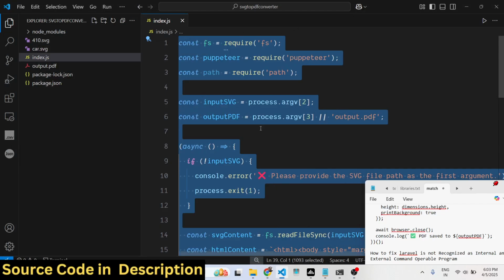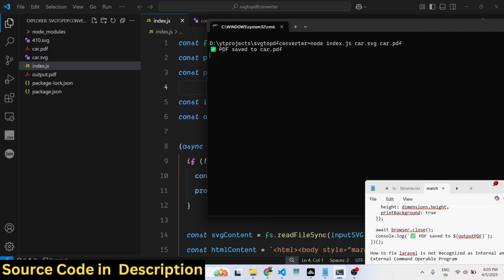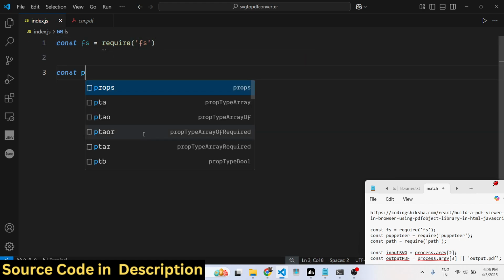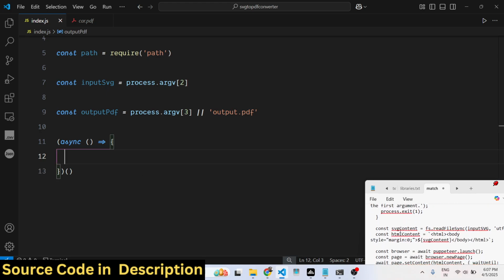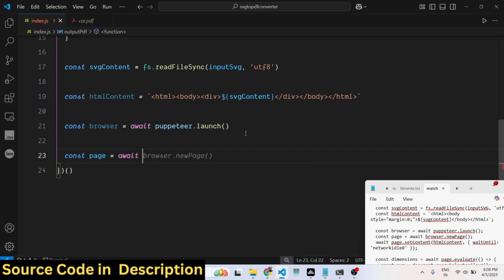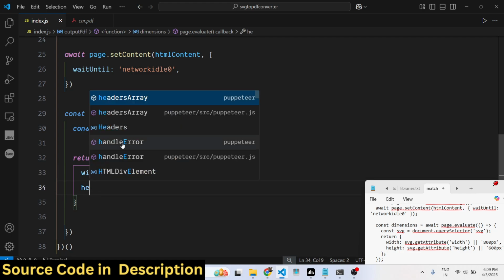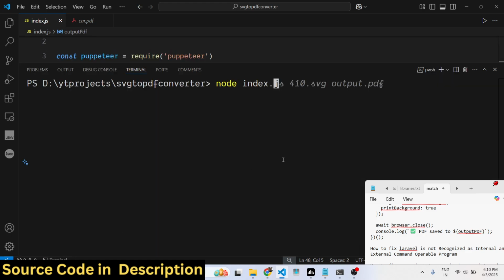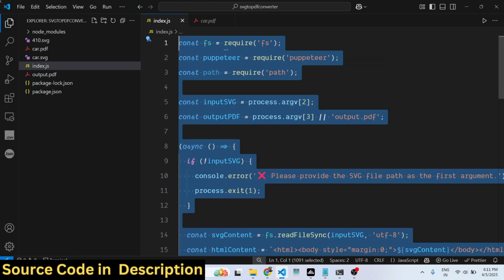Node.js Puppeteer Project to Export SVG to PDF in Command Line Full Tutorial